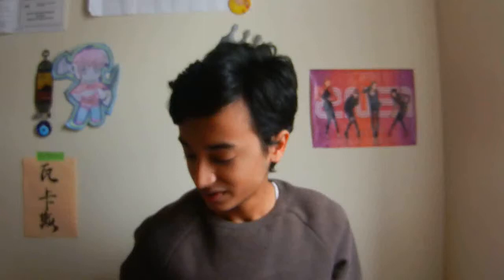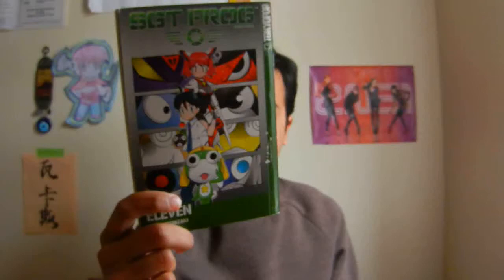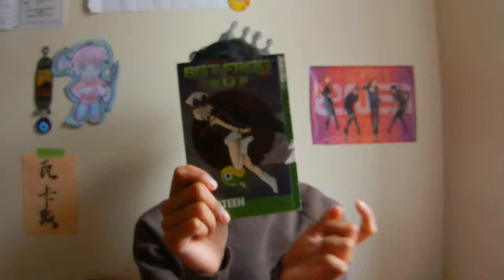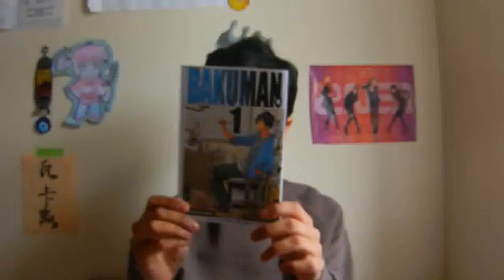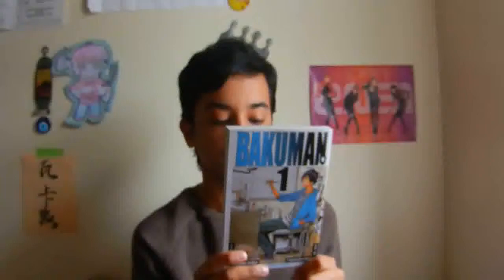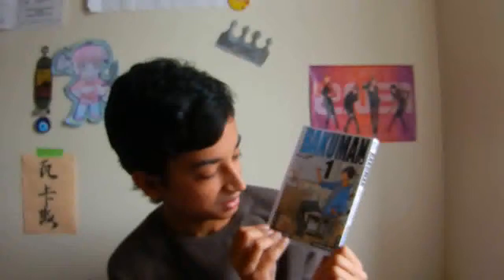[HD] Vlog#25 Manga Update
Heeey!! this weeks video i show you guys my most recent manga that i got from my friend for my Birthday Thankyou so much "A"!! cant wait to start reading them now..well acc after a few weeks but you get the idea right guys? please do let me know whether you guys like SGT Frog or Bakuman and how you find them!
Have a lovely weekend
Waqa :)